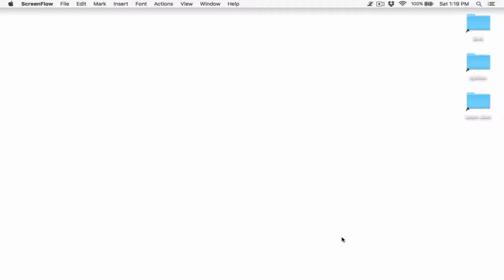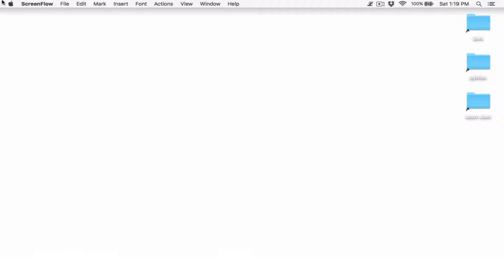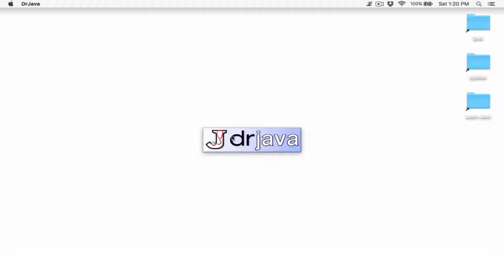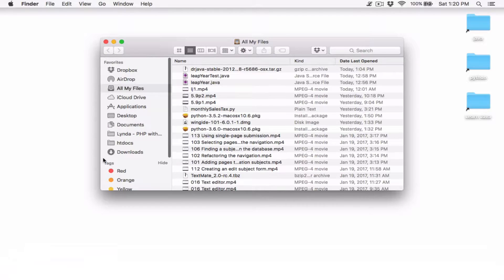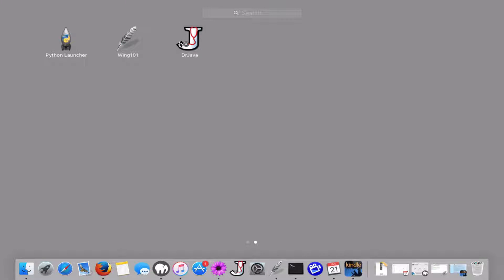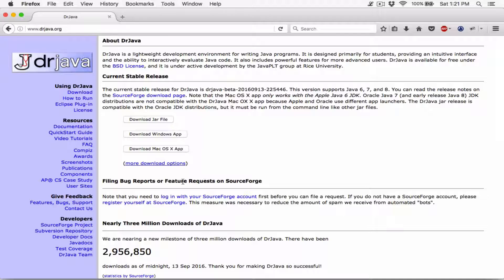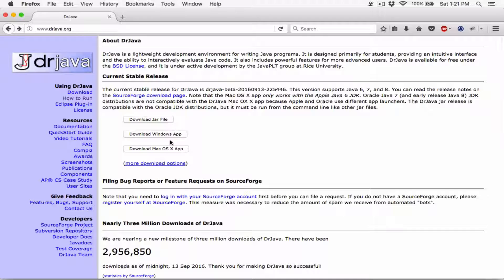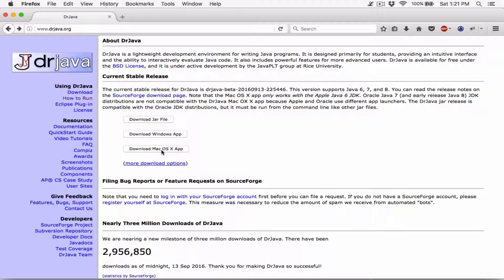2. More on installing the DrJava IDE - Learn Java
Learn Java

Learn Java

Thanks 😊